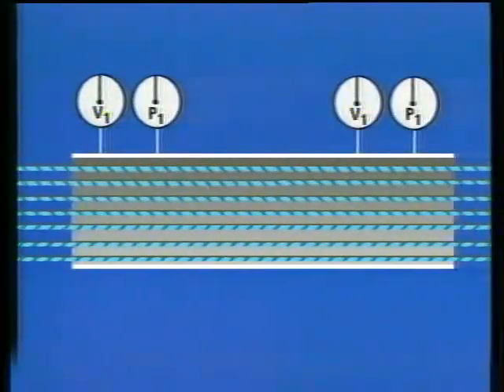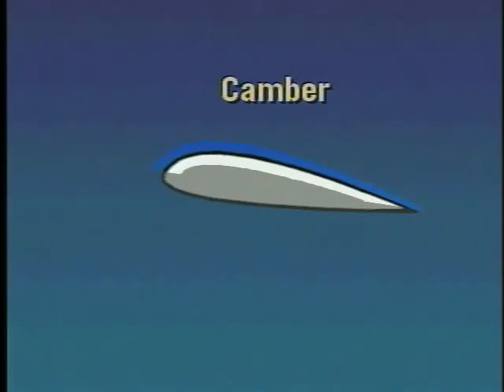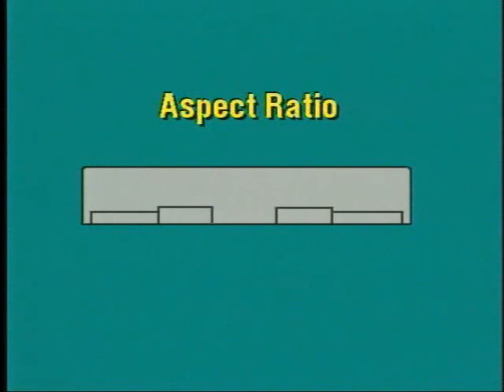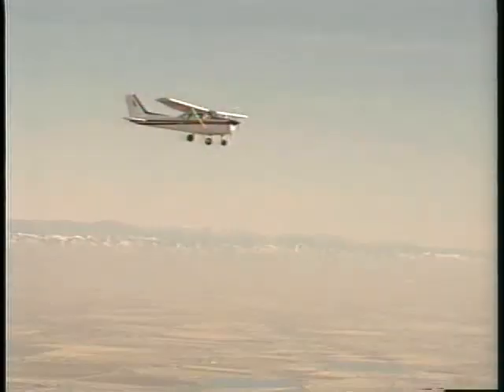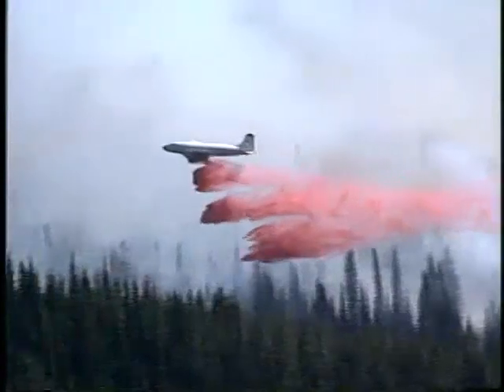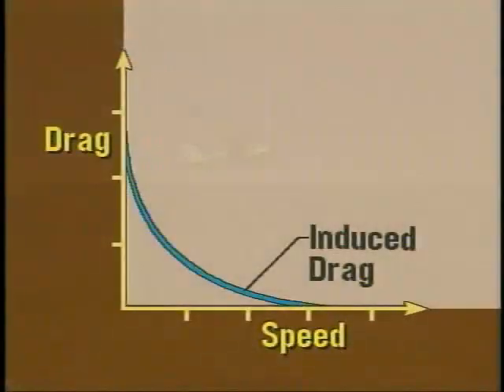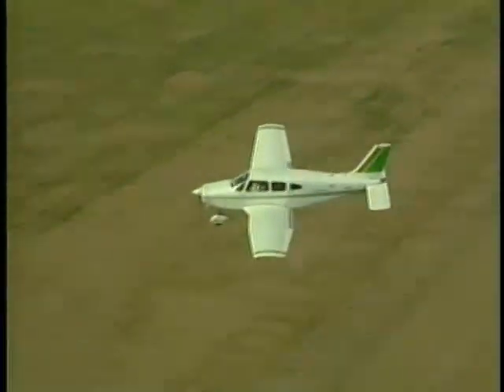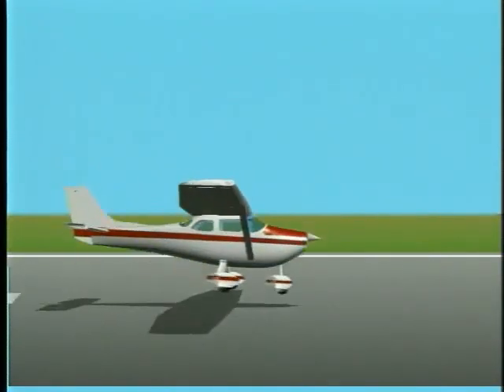Section 3A Four Forces of Flight